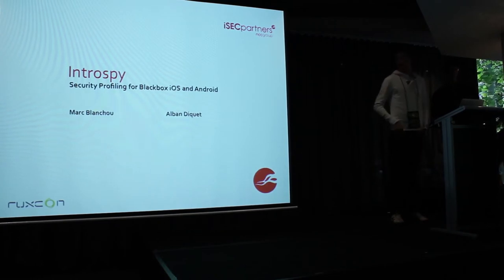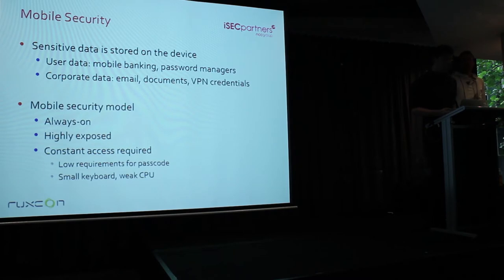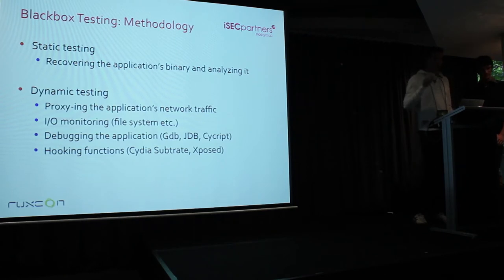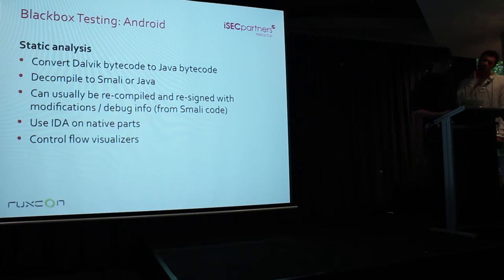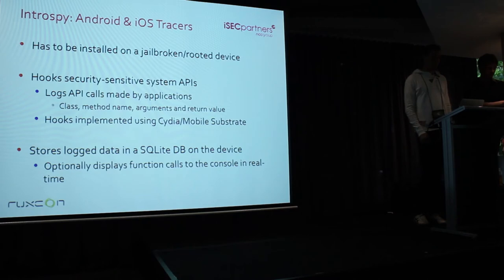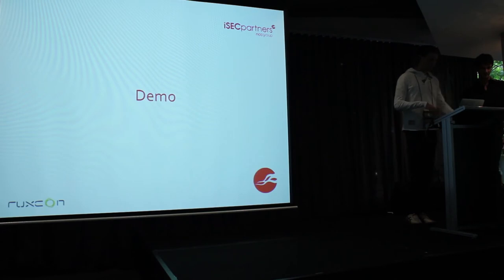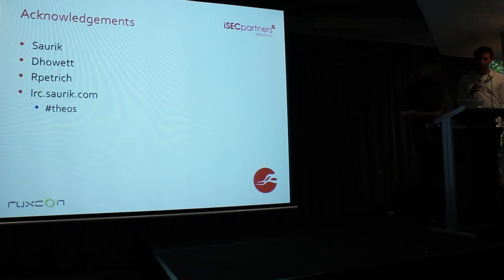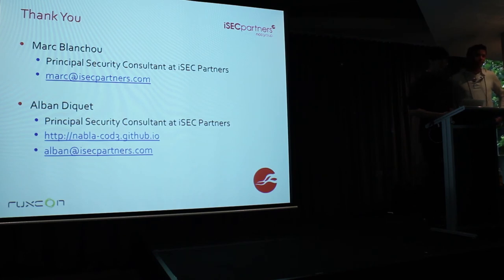Introspy: Security Profiling for Blackbox iOS and Android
Researchers have developed a tool to help penetration testers better understand iOS and Android application vulnerabilities by analysing how programs act at runtime.

The Introspy open-source security profiler tool helped to simplify and streamline the security assessment of iOS and Android applications which was a manual and time-consuming process.